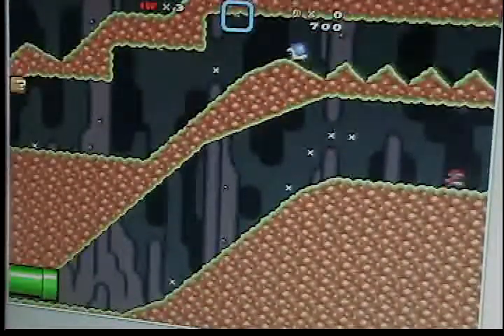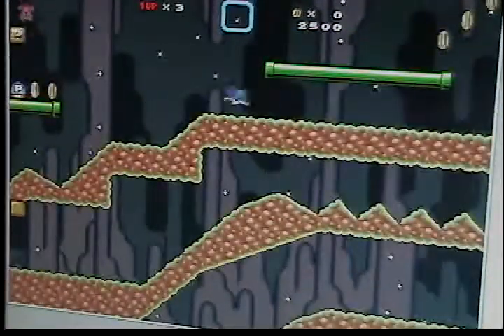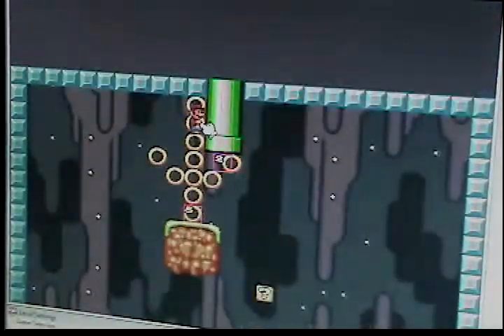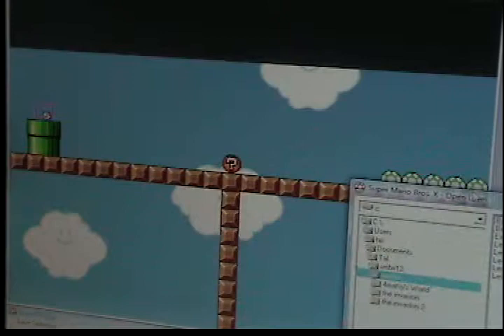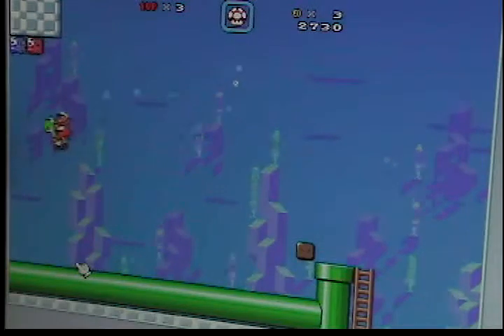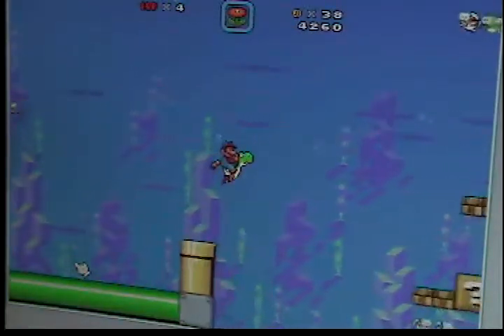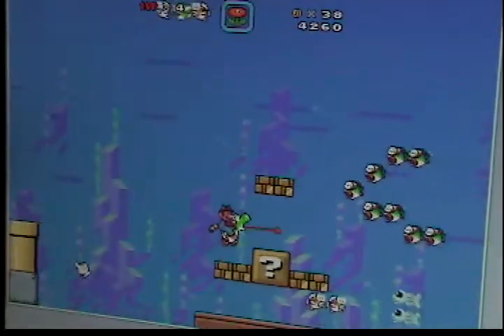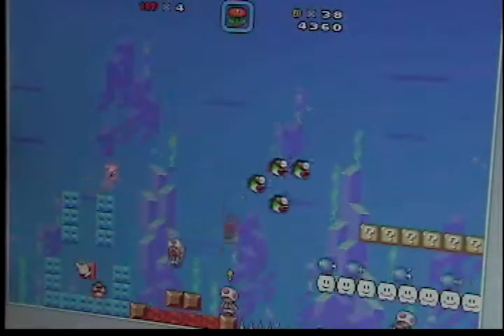*OLD* Let's Play SMBX - More Custom Levels